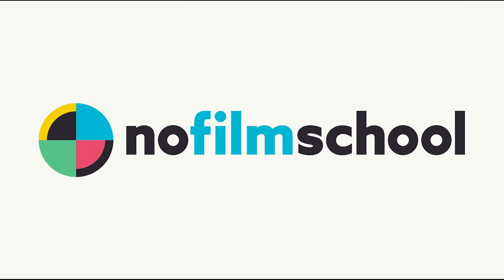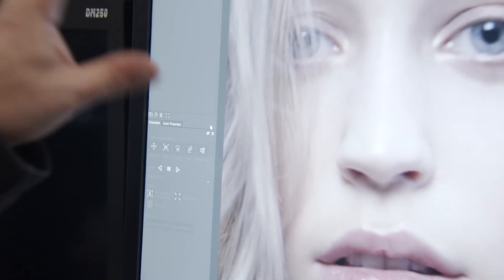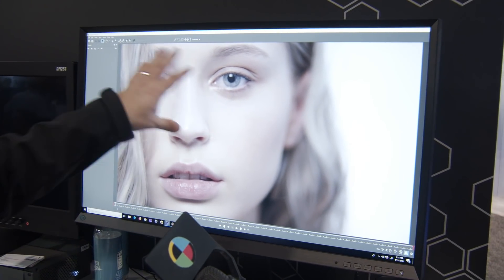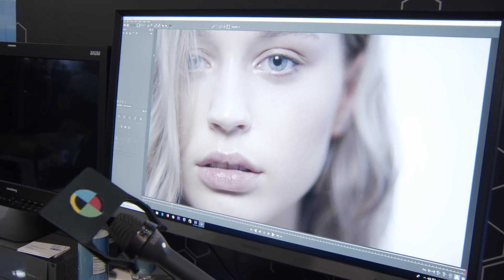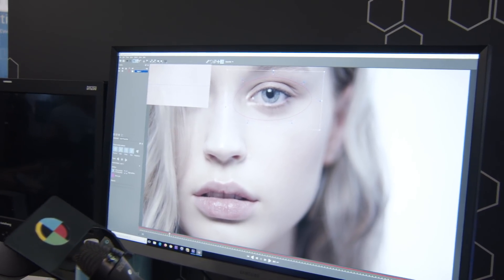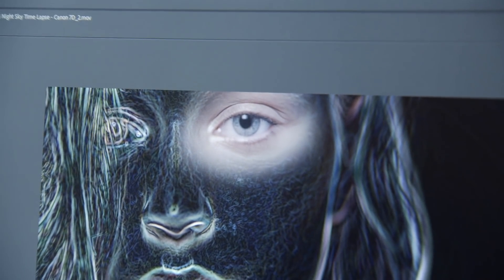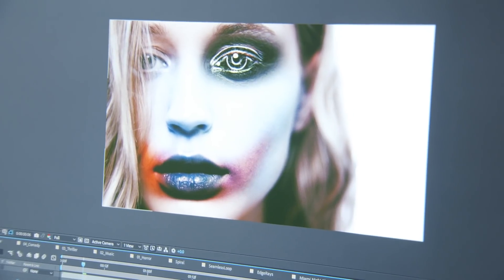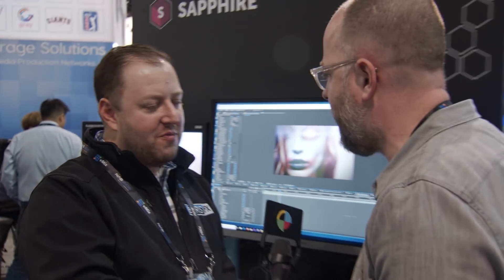Boris FX Gives Users What They Want: Mocha Tracking in Sapphire 11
Boris FX gave us a rundown of the new features that have been added to Sapphire 11, including over 50 new preset effects and transitions but perhaps the most notable, and certainly the most desperately pleaded for by users, is Mocha planar tracking and masking.